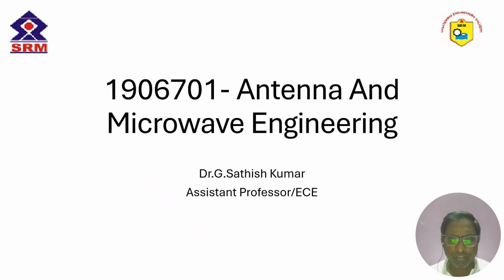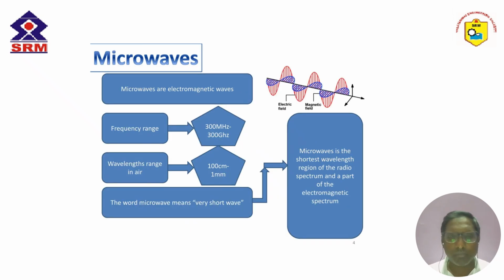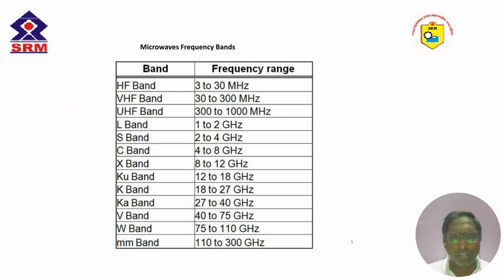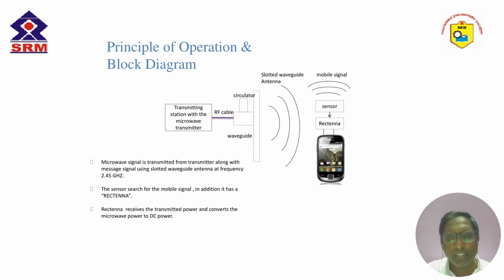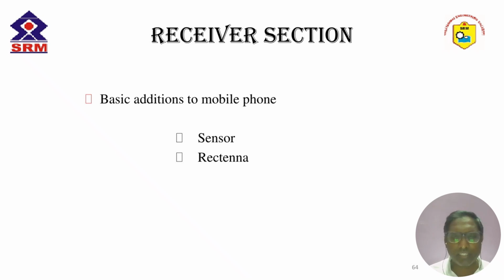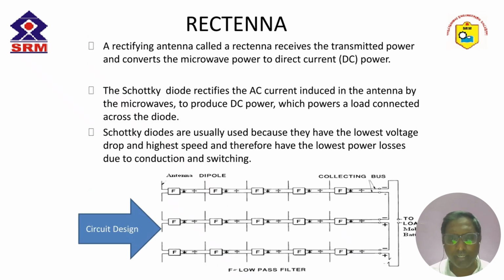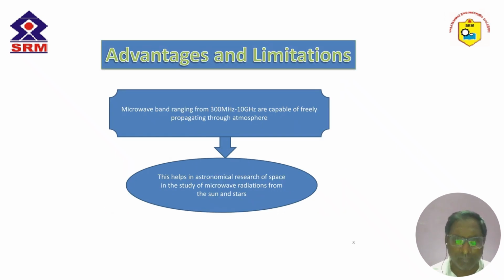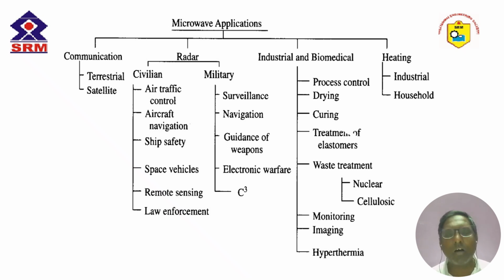Antenna and Microwave Engineering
Introduction of Microwaves, Adavantages, disadvantages and Applications.